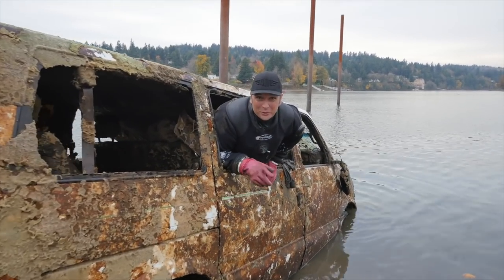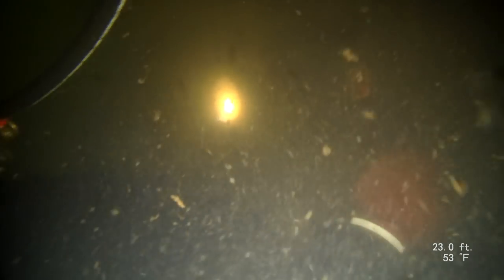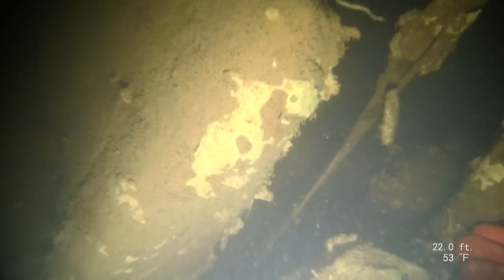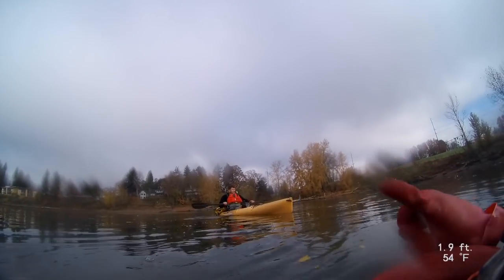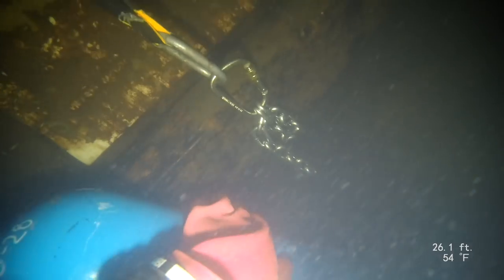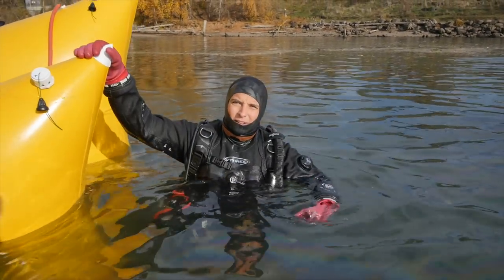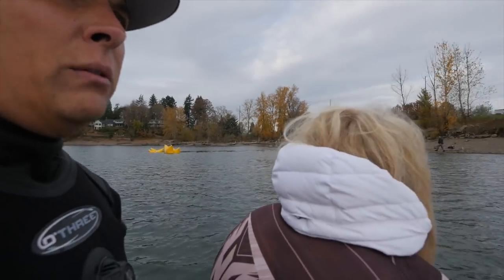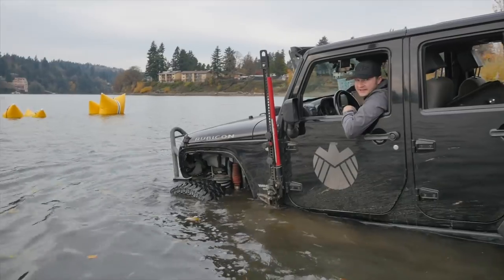MISSING SOCCER VAN FOUND 25' UNDERWATER! (River Treasure)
Found minivan in the river while scuba diving. 🚘💦
Recovered van with heavy-duty scuba salvage lift bags!

Ocean Technology Systems
Full Face Mask and Underwater Communication Systems

*GET INVOLVED... AND HELP SUPPORT THE MOVEMENT*

Questions?

In this episode of Adventures with Purpose, we head back into the Willamette River near Milwaukie Oregon to see what kind of cars Jason spotted on a previous dive.

Never found the 4x4 he was talking about, but we did find a Chevy Astro Minivan underwater along with an Eighty Oldsmobile 4-door car in the river.

Crazy... RIGHT?

So how did the minivan end up in the river?

Was it stolen or insurance fraud?

Now the GOOD NEWS!

After pulling 2 cars out of the river in this one location, we found 5 more and will be back for sure.

What's our next underwater treasure hunting adventure going to find?